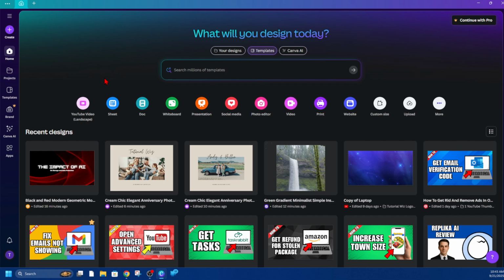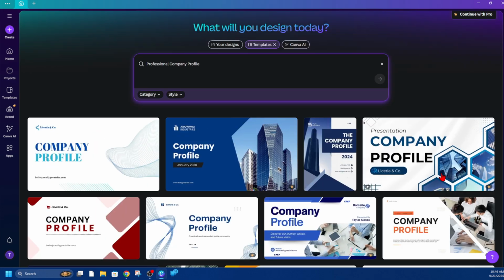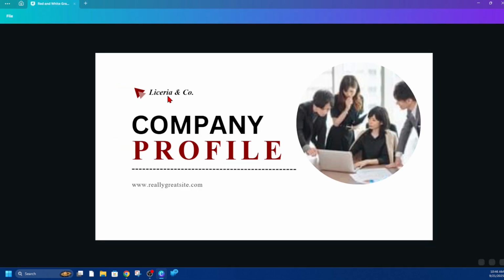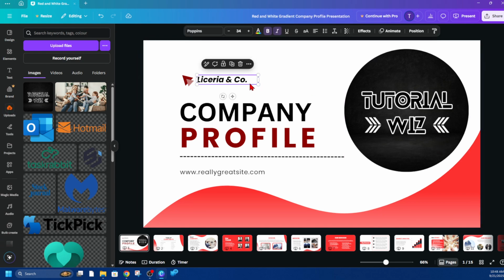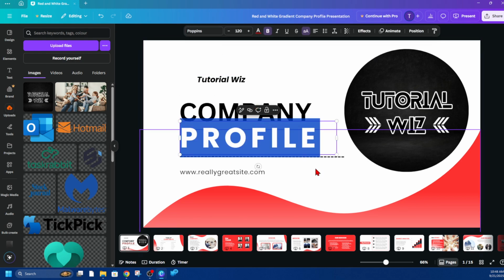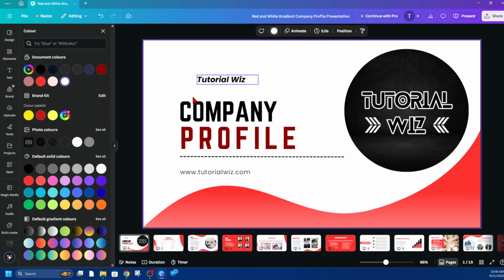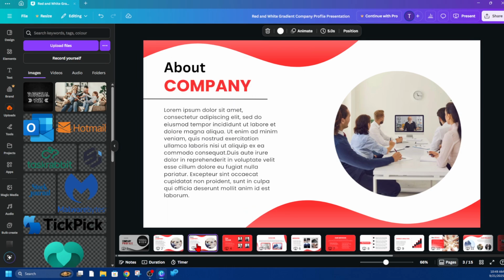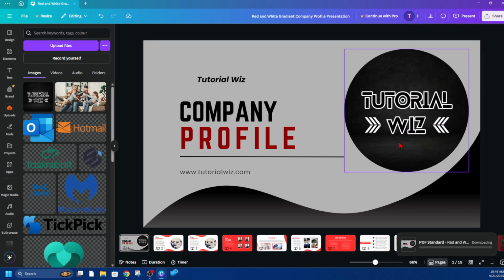How To Create A Professional Company Profile In Canva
Learn how to create a professional company profile in Canva with this easy step-by-step guide. I’ll walk you through designing a polished and modern company profile that highlights your brand, services, and achievements to impress clients and stakeholders.